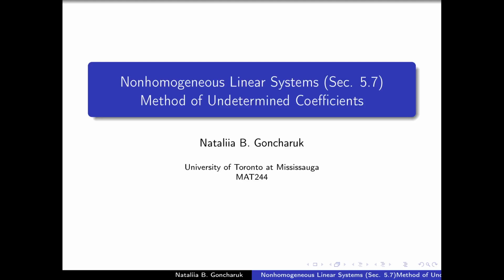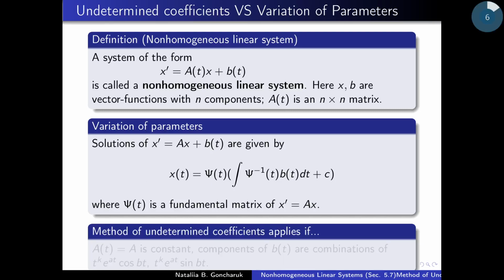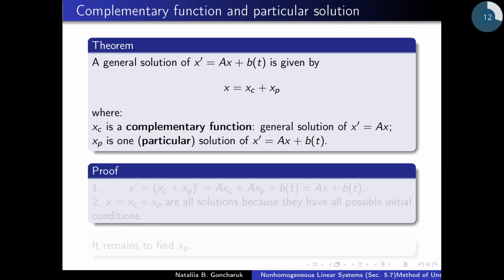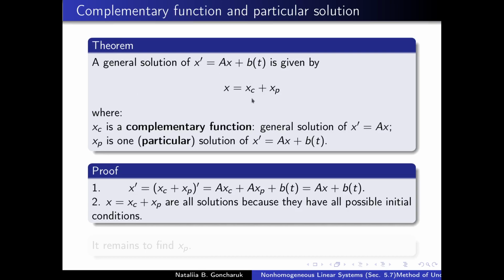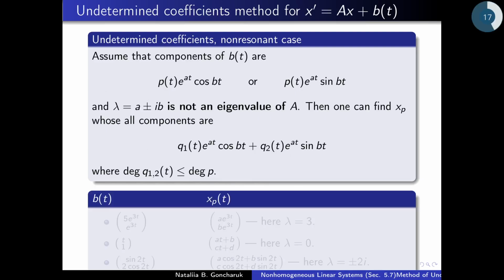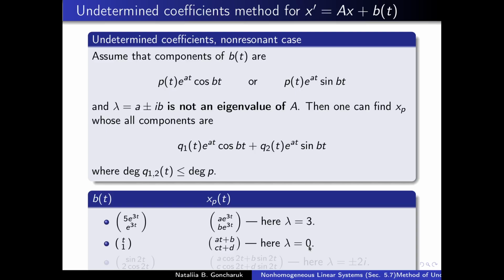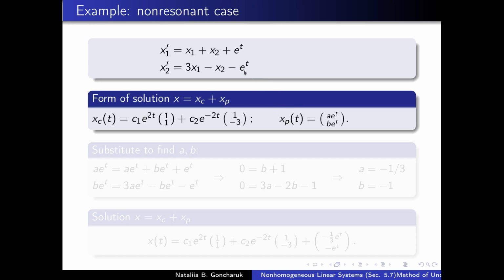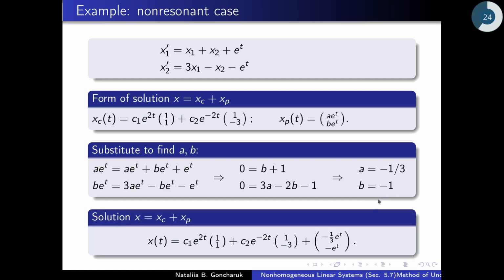Nonhomogeneous equation -- Undetermined coefficients (Nonresonant case)